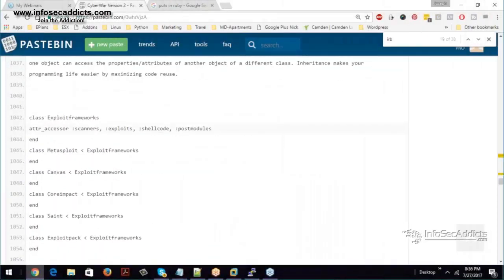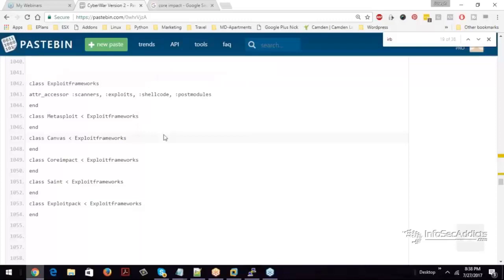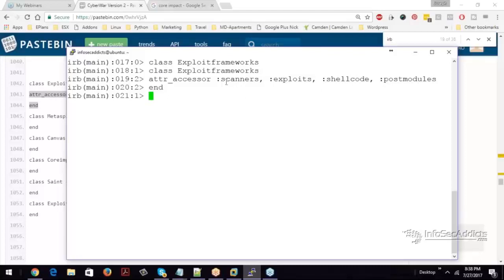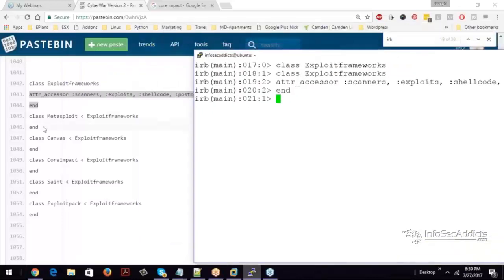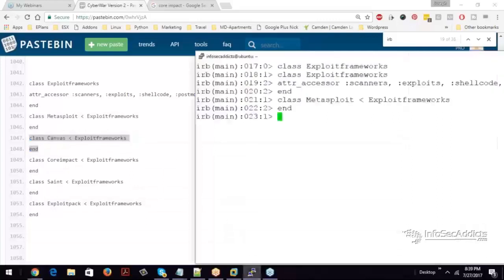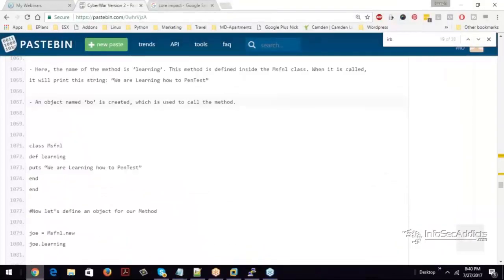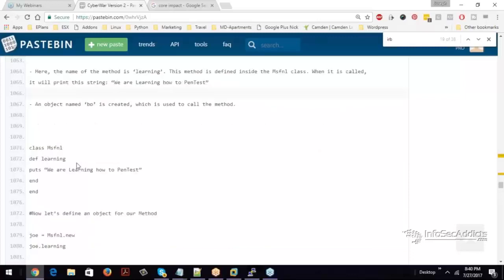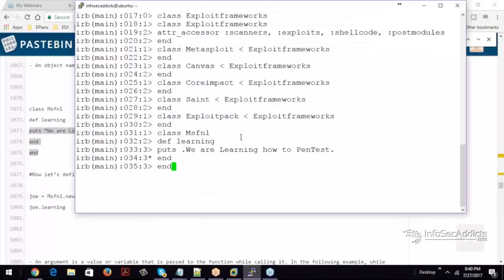Ruby Tutorial: Multiple Classes, Inheritance Method.....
Ruby Tutorial: Multiple Classes, inheritance, Exploit frameworks, methods. Taught by Joe McCray in English.